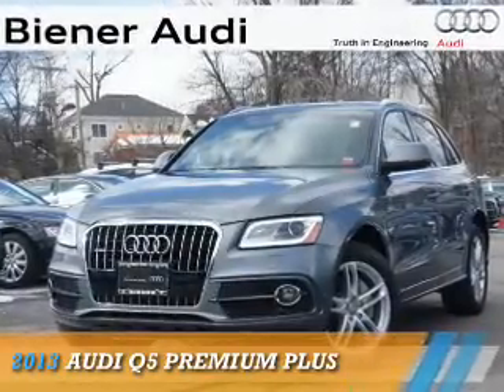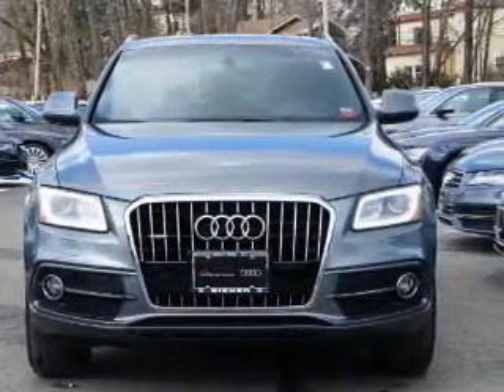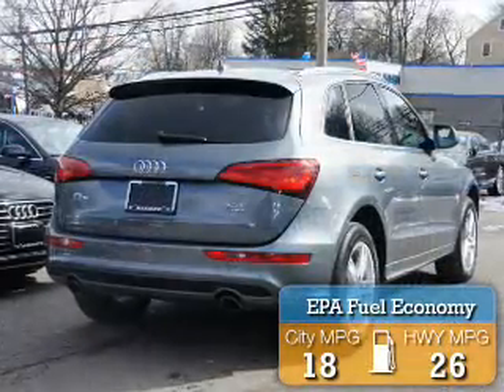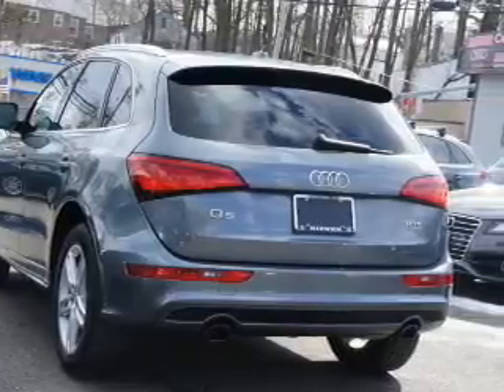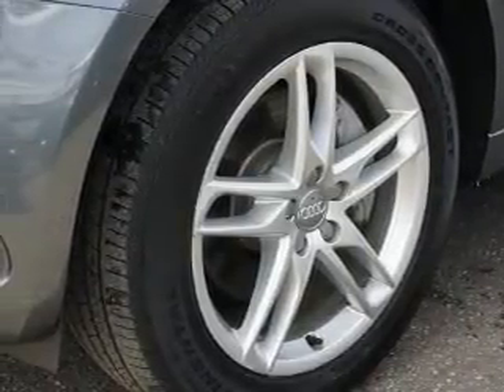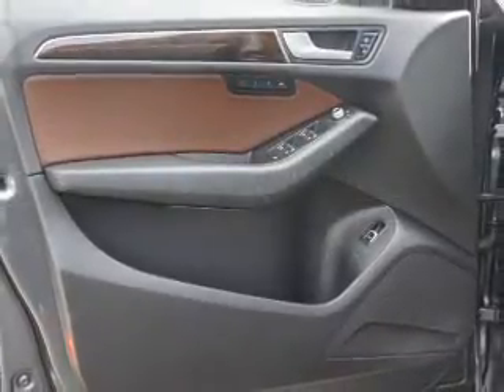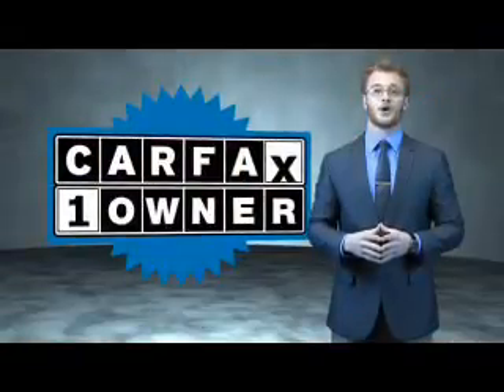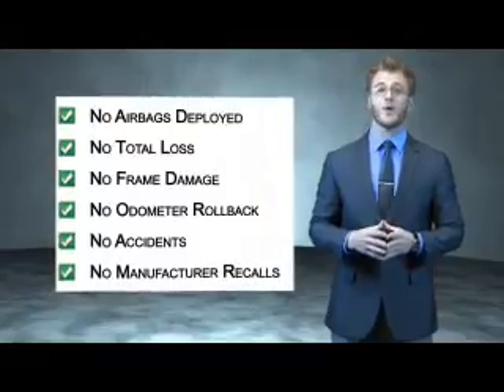2013 Audi Q5 P12940 - Great Neck NY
Year: 2013
Make: Audi
Model: Q5
Trim: Premium Plus
Engine: 3.0 liter 6 Cylindercylinder AWD
Transmission: Automatic
Color: Gray
Mileage: 23669
Address:
VIN:WA1DGBFP0DA070301